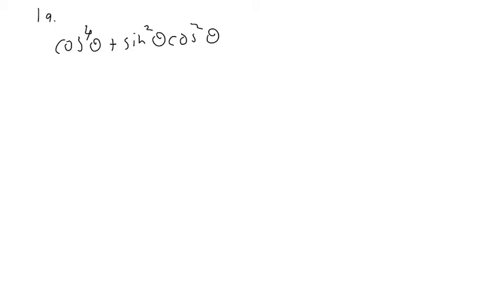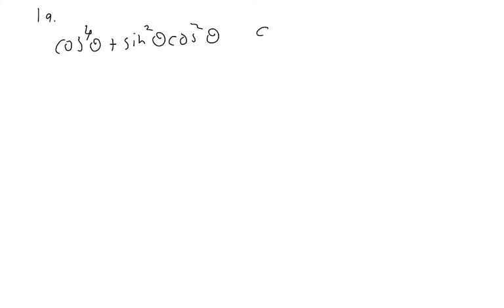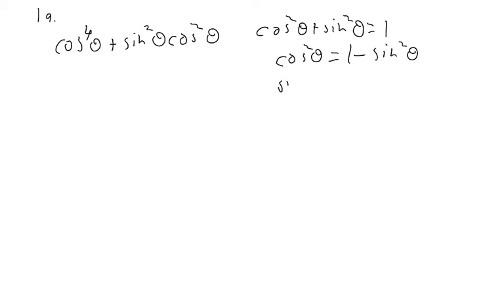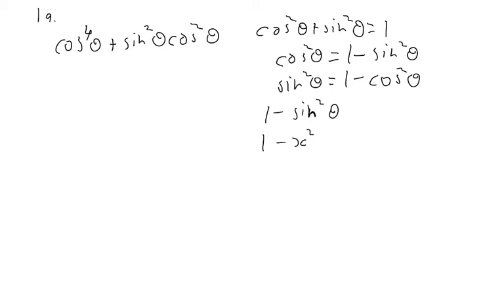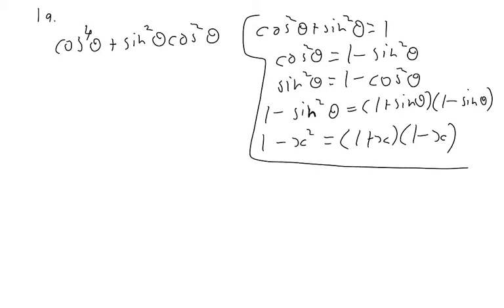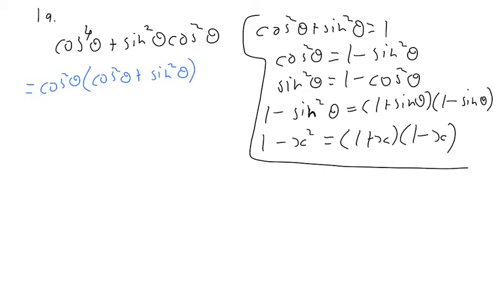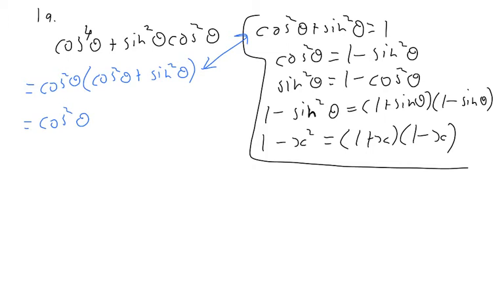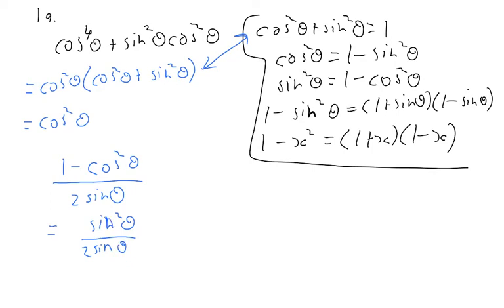Periodic phenomena 21